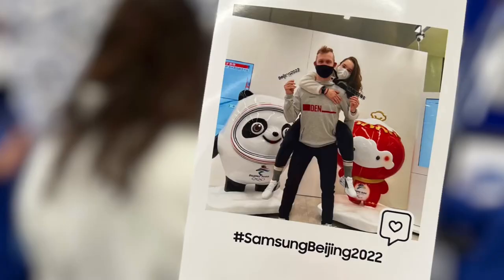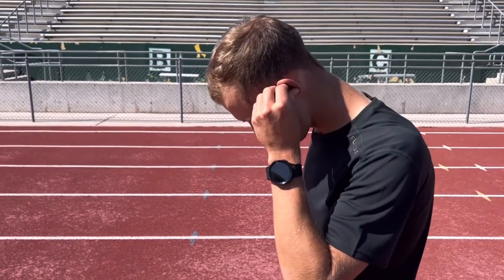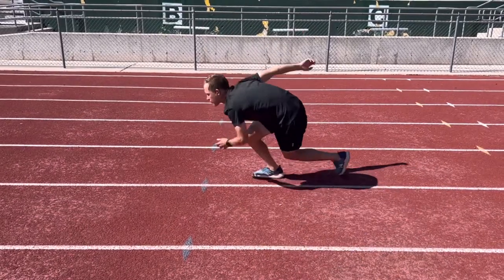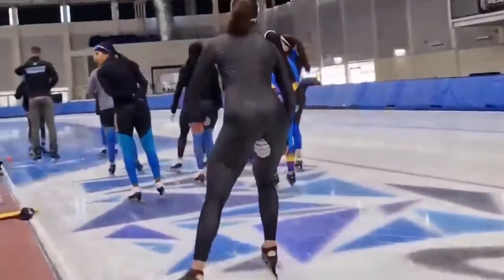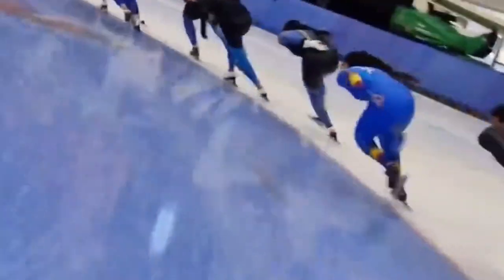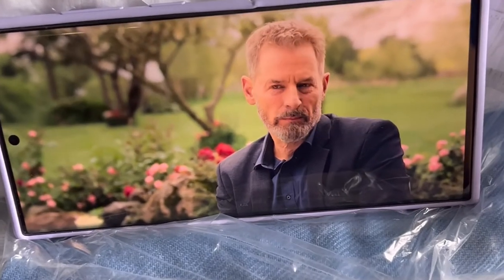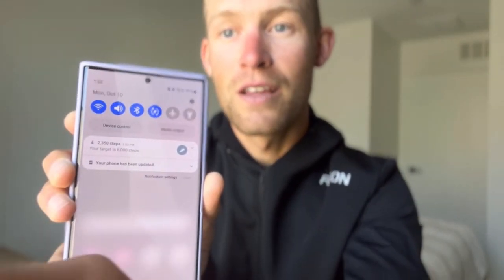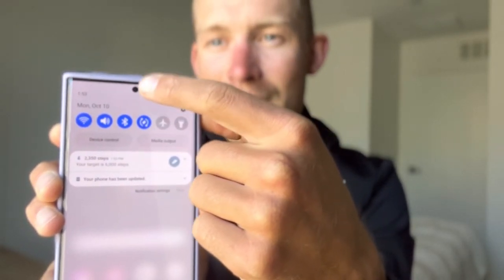My new Samsung Galaxy S22 Ultra phone 😀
GRASPOR muscle oxygen Device 👉🏻 BONUS CODE 👉🏻 Viktor_OL_2026